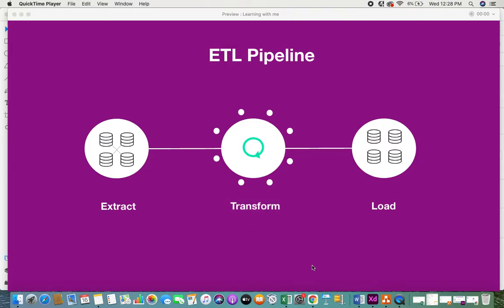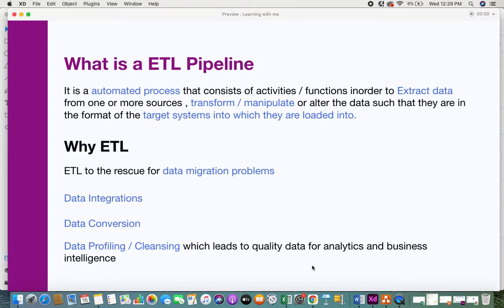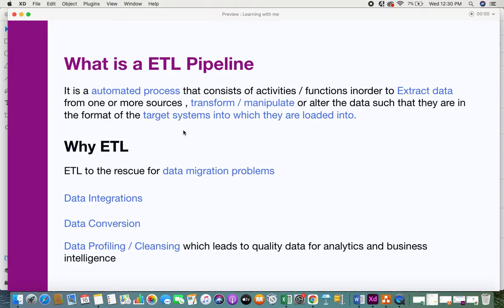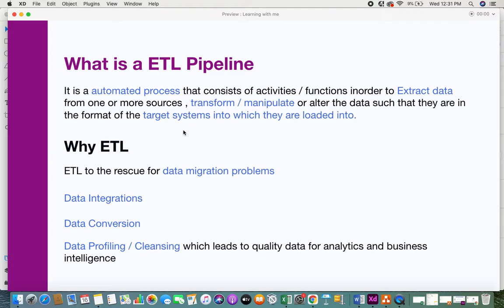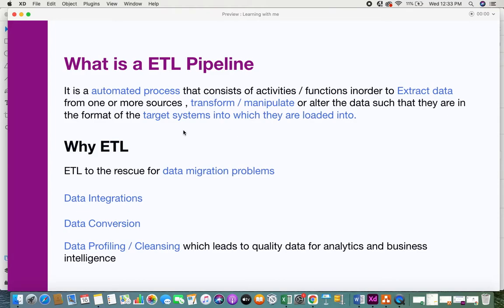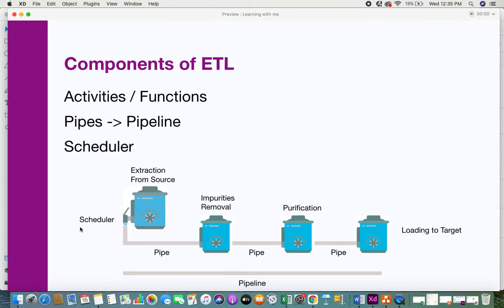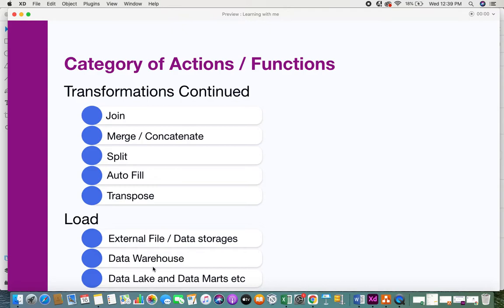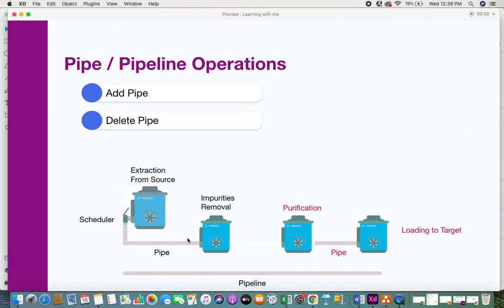ETL Pipeline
Hey guys this is a video on an ETL pipeline and why is it useful. I have also explained about the components of an ETL pipeline.